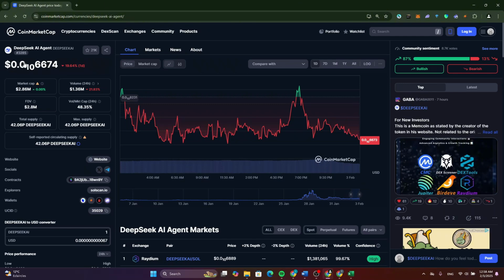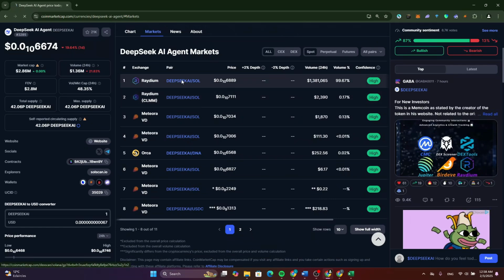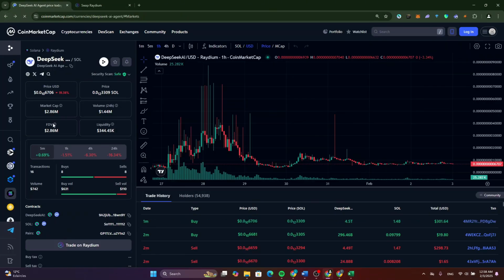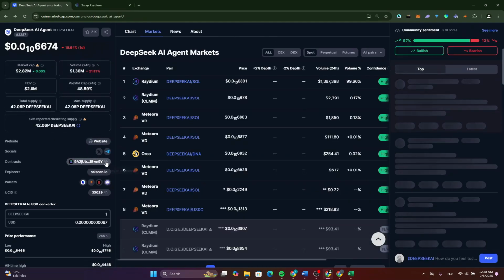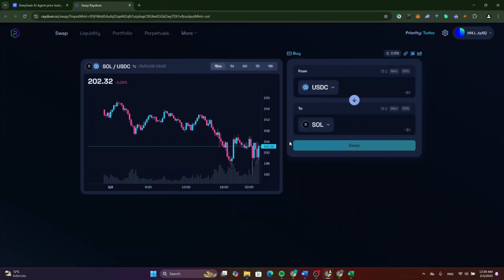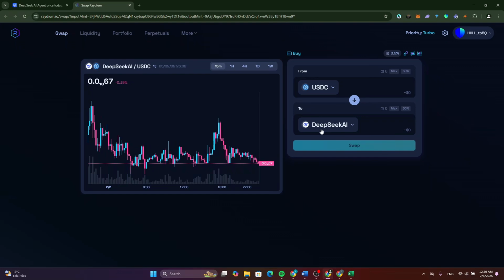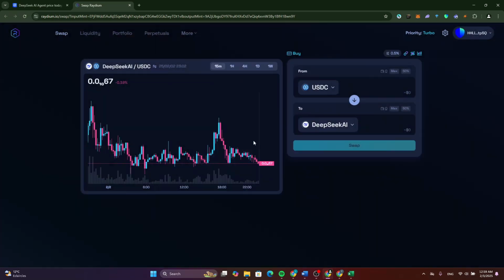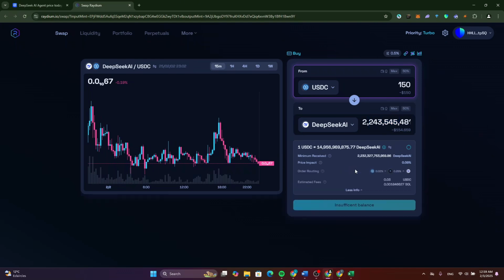How To buy DEEPSEEKAI - DeepSeek AI Agent on Raydium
Learn How To buy DEEPSEEKAI - DeepSeek AI Agent on Raydium . This video will cover everything that you need to know and help you solve your problem quickly.
Stay till the end of the video to find out How To buy DEEPSEEKAI - DeepSeek AI Agent on Raydium.

Did you learn How To buy DEEPSEEKAI - DeepSeek AI Agent on Raydium ?

Do you want to see another video about How To buy DEEPSEEKAI - DeepSeek AI Agent on Raydium ?

Did you enjoy How To buy DEEPSEEKAI - DeepSeek AI Agent on Raydium ?